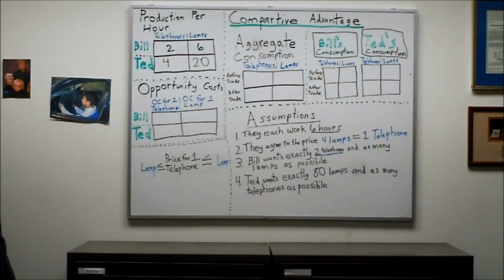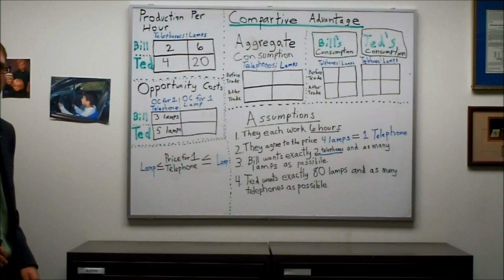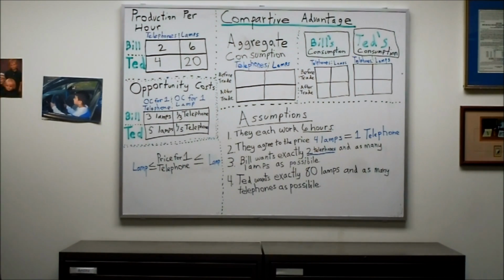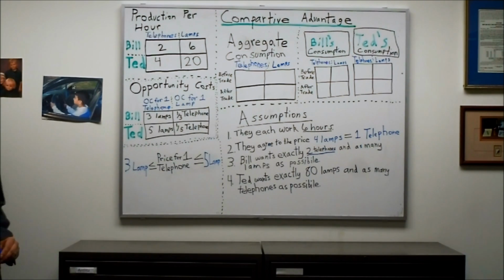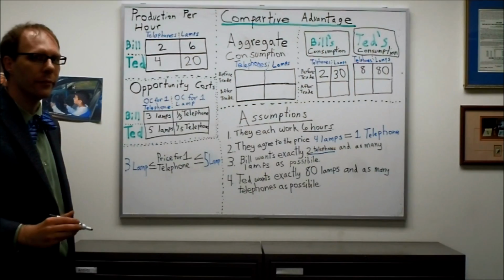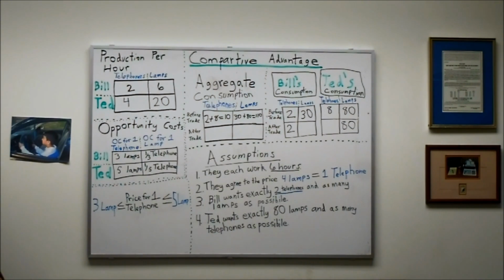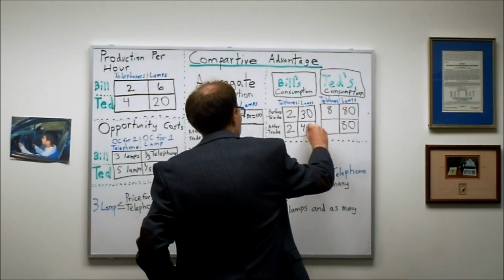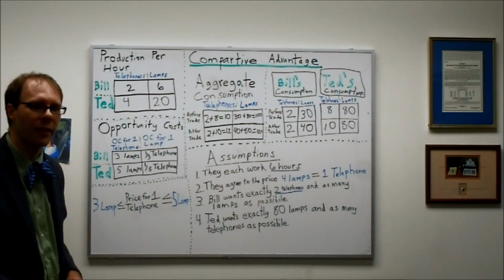Aaron M. Honsowetz Comparative Advantage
I walk through an example on how comparative advantage can lead to an increase in production and consumption.